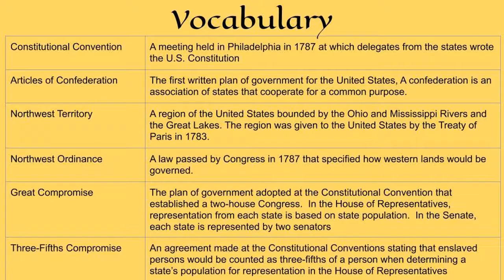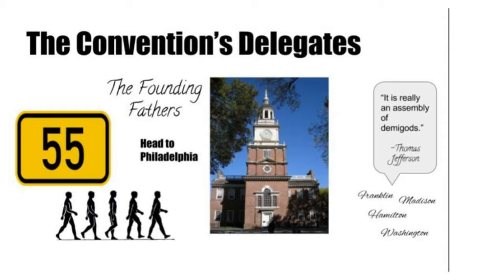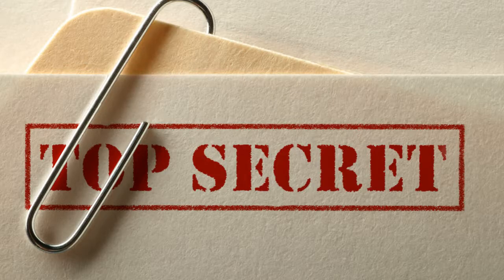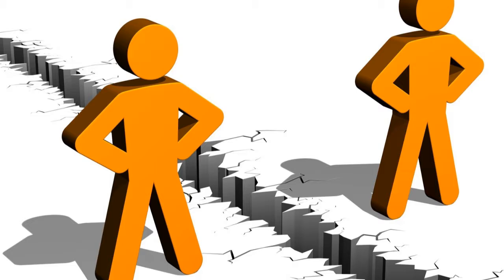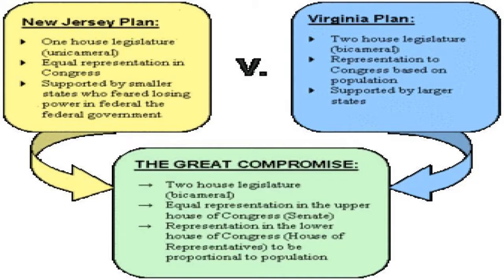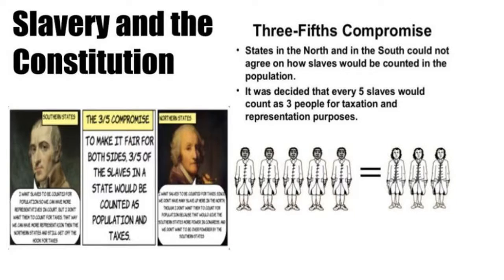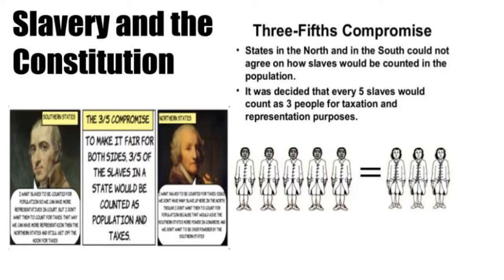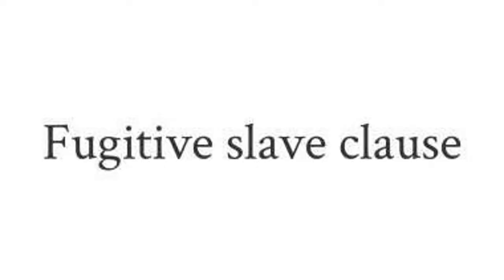Lesson 8 Sec 3-7